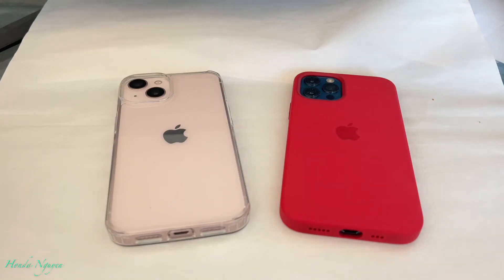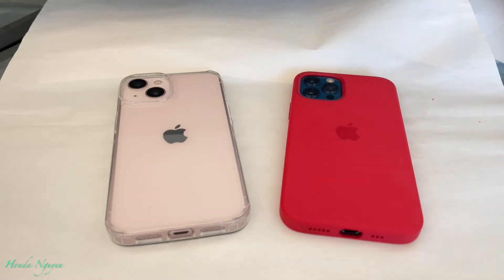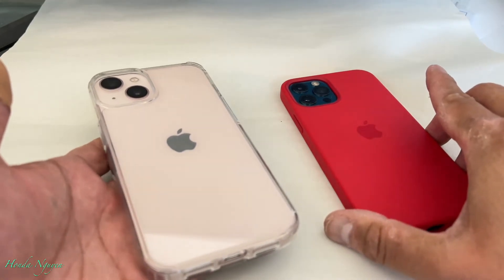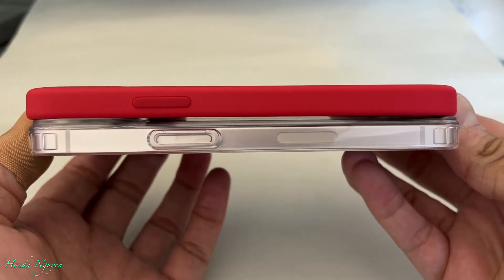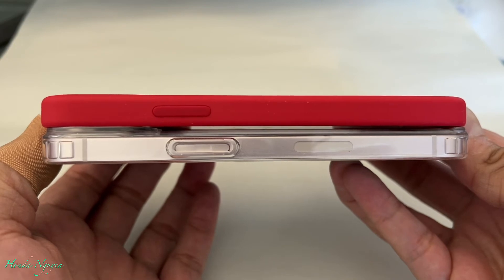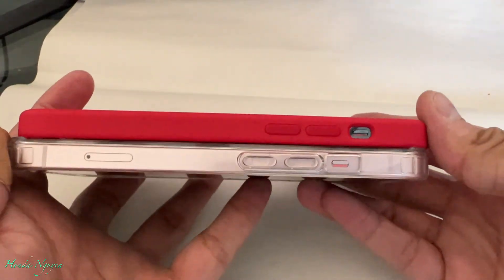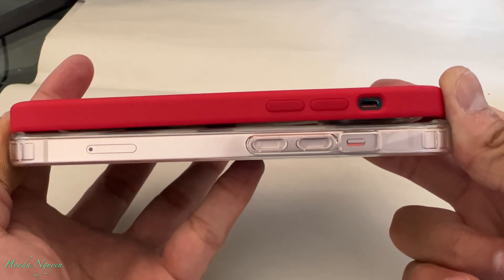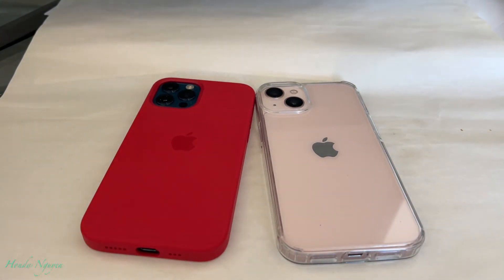Will The IPhone 12 Case FIT The IPhone 13???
Stuff For Sale:
Iphone 13 Pro Max Case
Iphone 12 Pro Max
Samsung Galaxy S21
Iphone 12 Pro Cases & Screen Protector
Phone Car Mount
Samsung Note 20 Ultra
Lobsters For Sale
King Crabs For Sale
Oysters For Sale